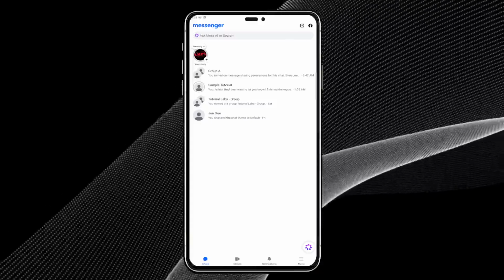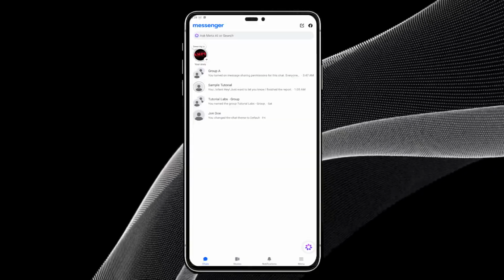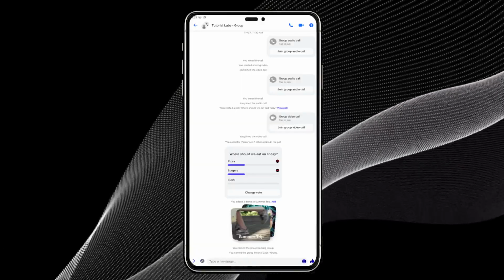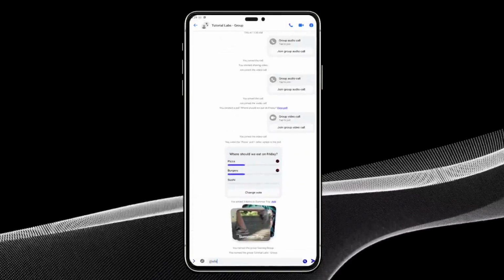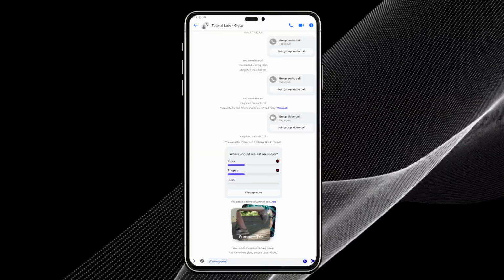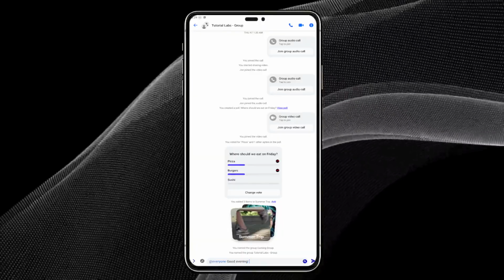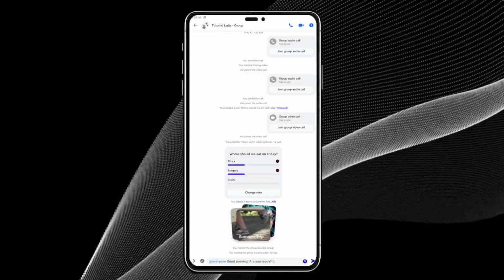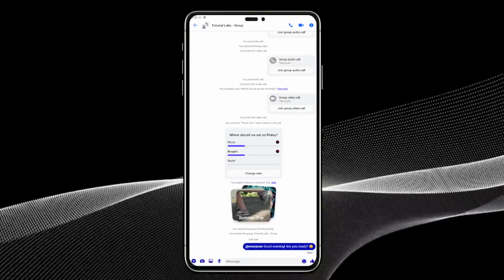How To Tag Everyone In Group Facebook Messenger (Full Guide 2026)